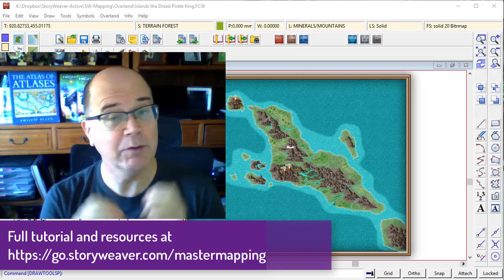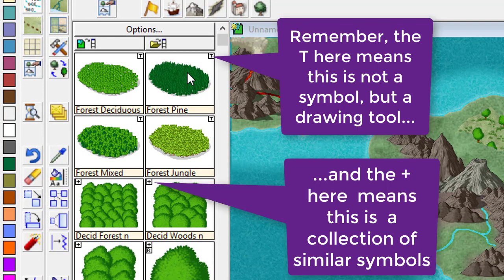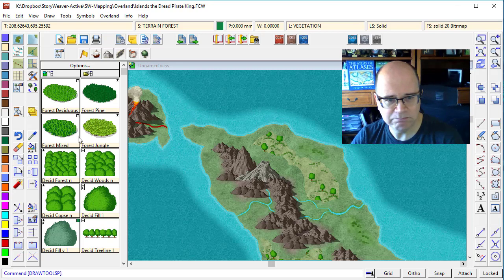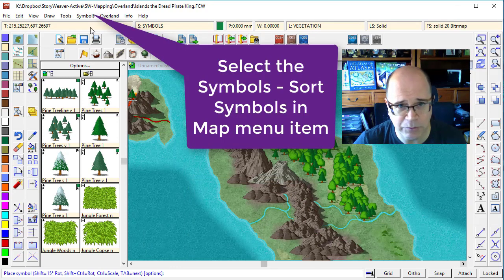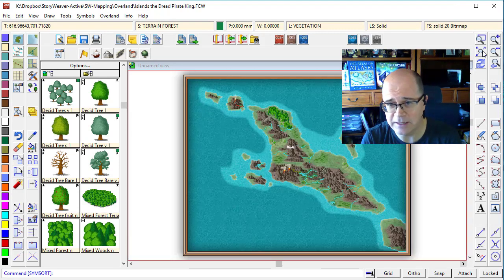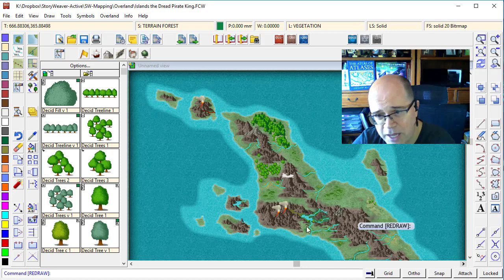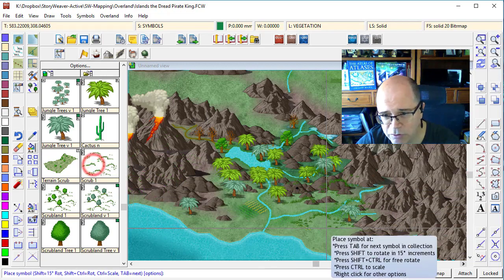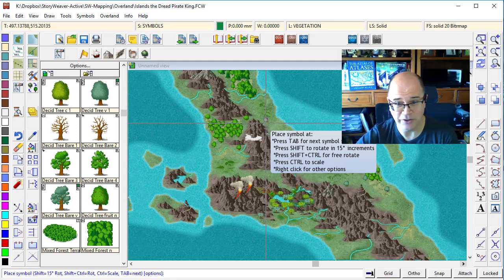CC3+ Overland Mapping 07 Vegetation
By now, you are well on your way to creating an amazing owerland map. Now it's time to add forests and vegitation. In this tutorial, we'll examine two approaches to laying out forests - one quick and the other more manual, but with greater control. This is a relatively easy tutorial, but it's got plenty of tips to help you get a 'lived in feel' for your map.